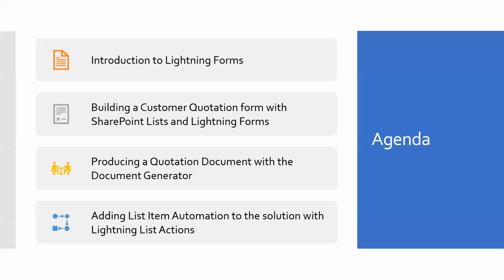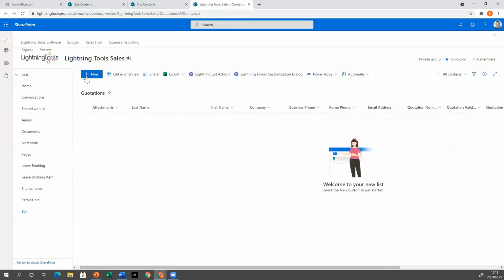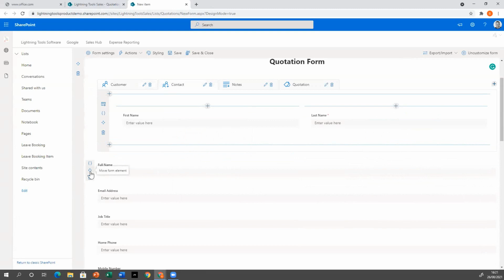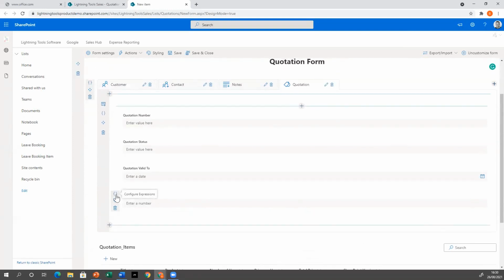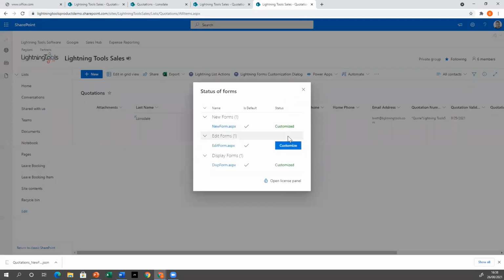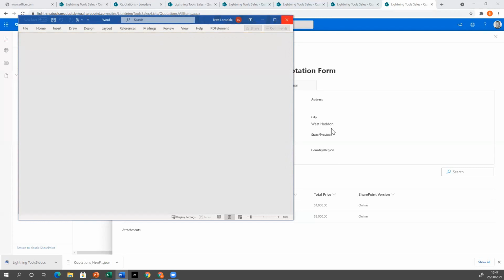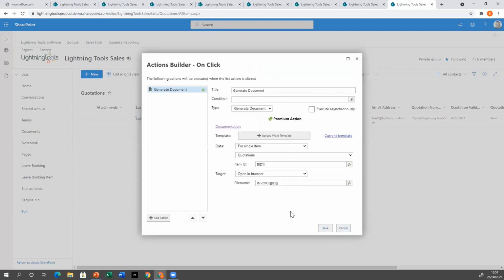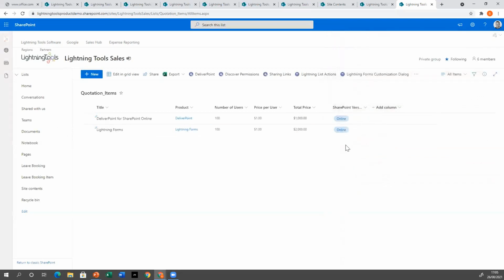Webinar - SharePoint Online Form Design Tool - Building a Customer Quotation Solution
In this Webinar, Brett Lonsdale (Microsoft MVP and CEO of Lightning Tools) demonstrates the latest version of Lightning Forms and how it can be used to customise modern SharePoint list forms. Using Lightning Forms we transform SharePoint lists into a Customer Quotation Form Solution. Using the Document Generator action within Lightning Forms, we create a printable version of the form that can be distributed to customers. Finally, we demonstrate Lightning List Actions to run a series of automated actions against multiple SharePoint list items.